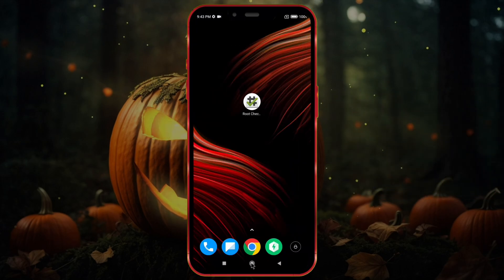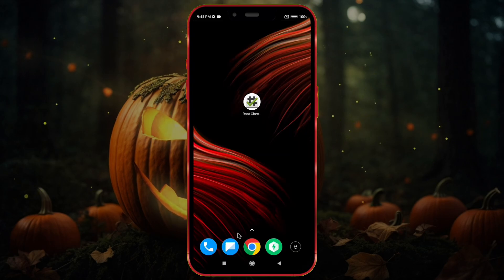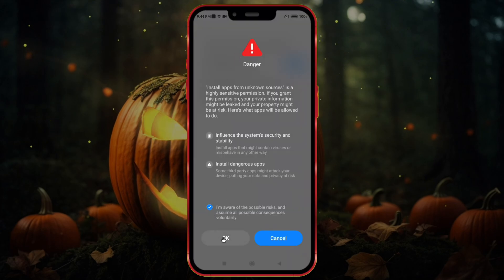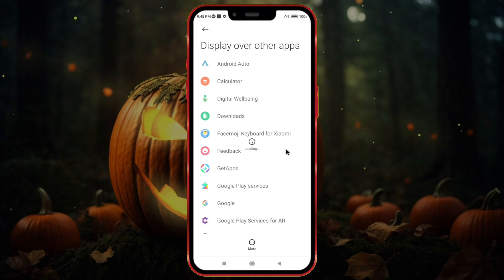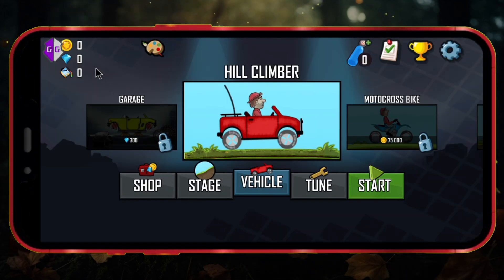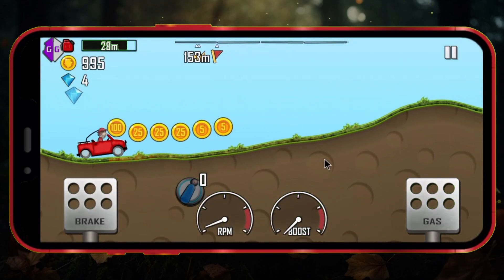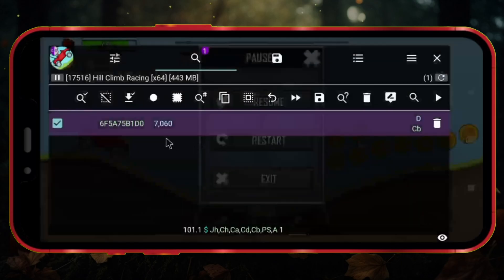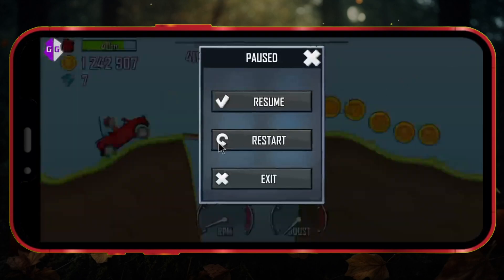Game Guardian + KGO Multi Space Full Setup Guide (No Root) - 2025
This video shows how to use game guardian on kgo multi space using no root method in 2025.

In this step-by-step video, I’ll show you exactly how to install and use Game Guardian with KGO Multi Space – completely without root in 2025. Whether you’re a beginner or looking for a clean setup method, this guide is all you need.